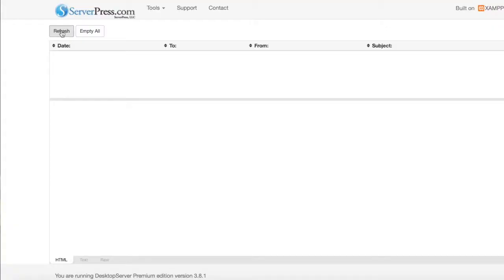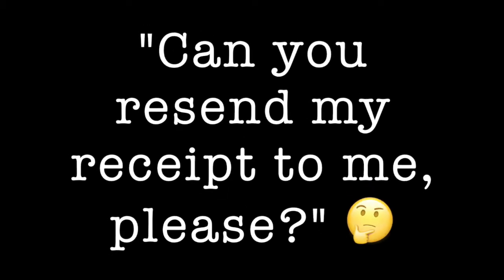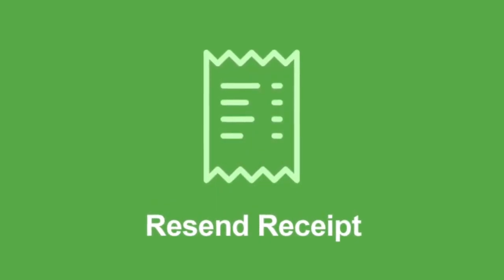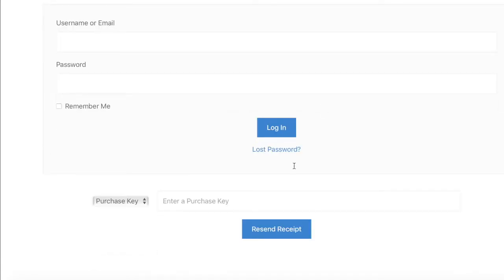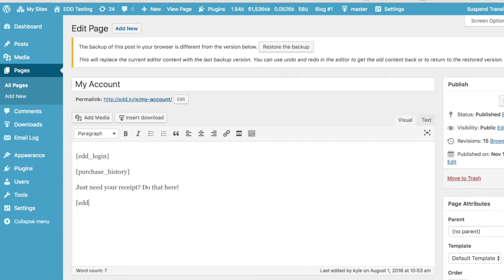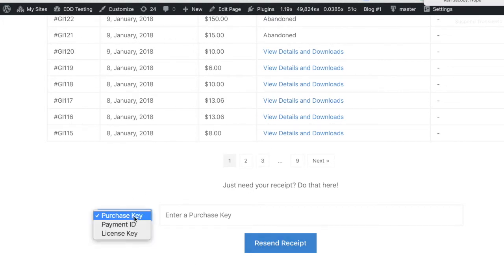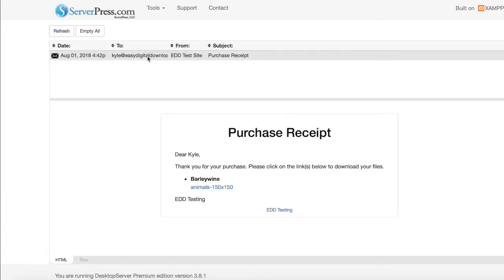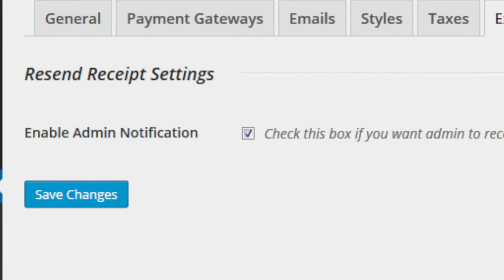Easy Digital Downloads - Resend Receipt extension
The Easy Digital Downloads - Resend Receipt extension allows customers to retrieve their purchase receipt without contacting the store owner. It is easy to install and saves both customers and store owners time.